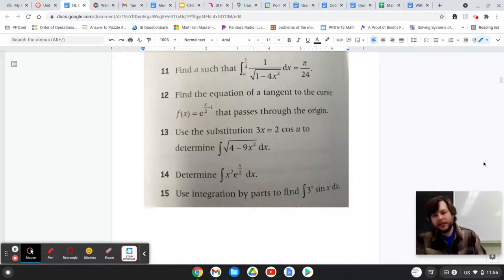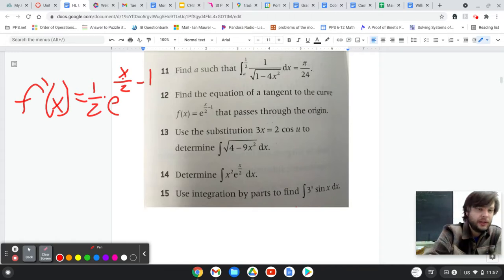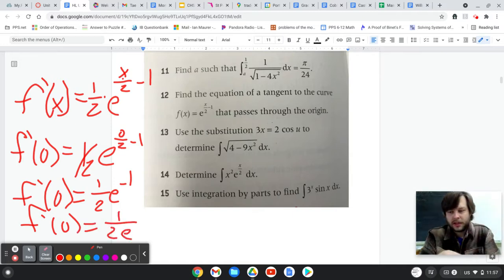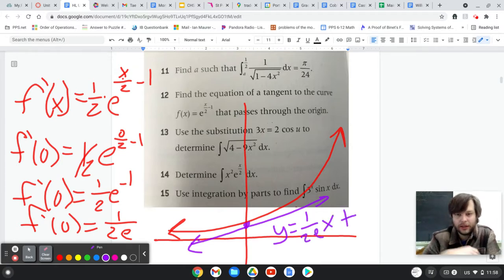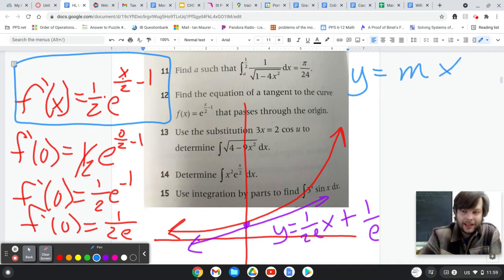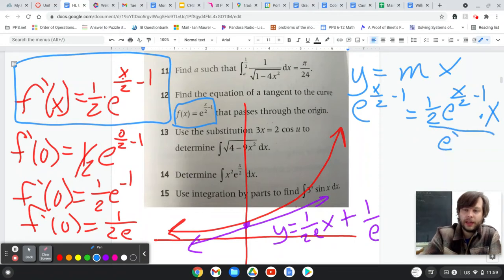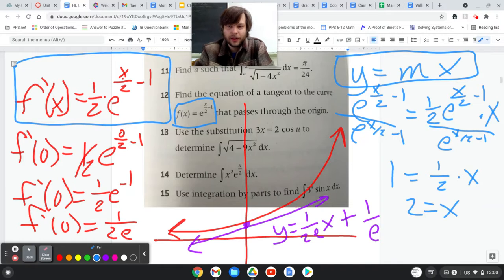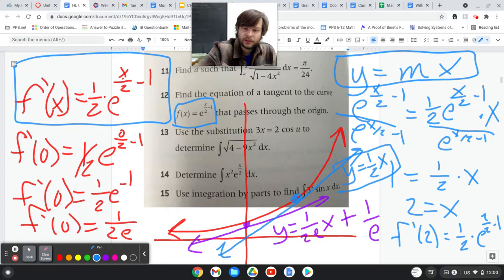Tangent Line through the Origin (Unit 7 Review: P12)